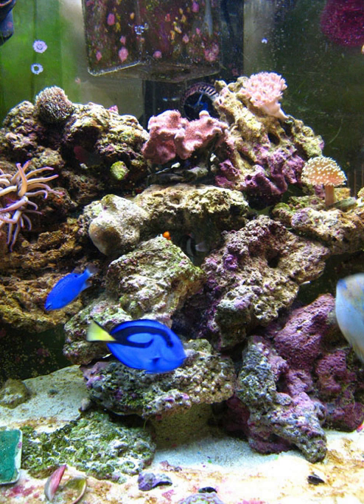Marine aquarium | Wikipedia audio article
00:01:02 1 Marine fishkeeping history
00:03:34 2 Modern fishkeeping
00:03:43 2.1 Marine aquarium components
00:03:58 2.2 Types of marine aquariums
00:04:26 2.2.1 Tropical marine
00:05:03 2.2.2 Temperate marine (coldwater marine)
00:07:20 2.3 Live rock
00:09:21 2.4 Filtration
00:11:49 2.5 Lighting
00:12:54 2.5.1 Natural sunlight
00:13:32 2.5.2 Incandescent
00:14:10 2.5.3 Standard fluorescent
00:14:44 2.5.4 Higher-output fluorescent
00:16:32 2.5.5 Metal halide
00:17:57 2.5.6 LED
00:19:53 2.5.7 Overall lighting considerations
00:21:12 2.6 Temperature control
00:21:59 2.7 Water testing
00:25:54 2.8 Acclimation
00:27:23 2.9 Water changes
00:30:05 3 Conservation
00:32:12 3.1 Commercial development

- Socrates

SUMMARY
A marine aquarium is an aquarium that keeps marine plants and animals in a contained environment. Marine aquaria are further subdivided by hobbyists into fish only (FO), fish only with live rock (FOWLR), and reef aquaria. Fish only tanks often showcase large or aggressive marine fish species and generally rely on mechanical and chemical filtration. FOWLR and reef tanks use live rock, a material composed of coral skeletons harboring beneficial nitrogen waste metabolizing bacteria, as a means of more natural biological filtration.
Marine fishkeeping is different from its freshwater counterpart because of the fundamental differences in the constitution of saltwater and the resulting differences in the adaptation of its inhabitants. A stable marine aquarium requires more equipment than freshwater systems, and generally requires more stringent water quality monitoring. The inhabitants of a marine aquarium are often difficult to acquire and are usually more expensive than freshwater aquarium inhabitants.